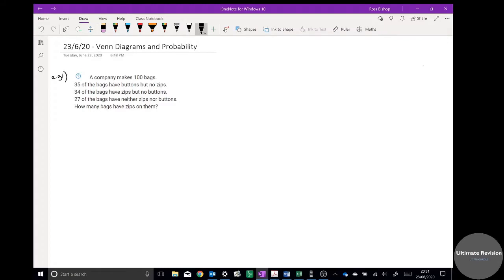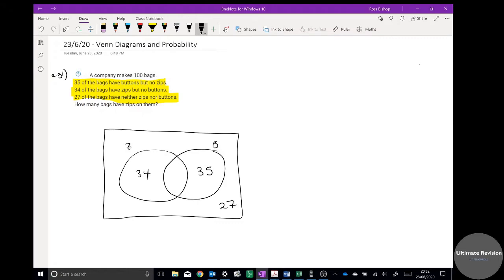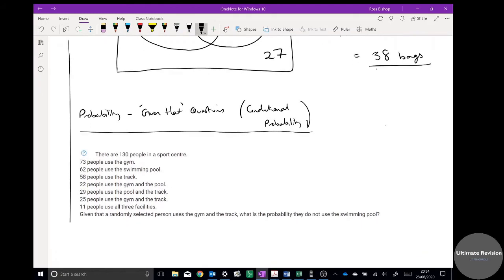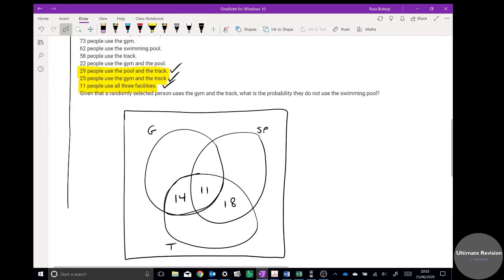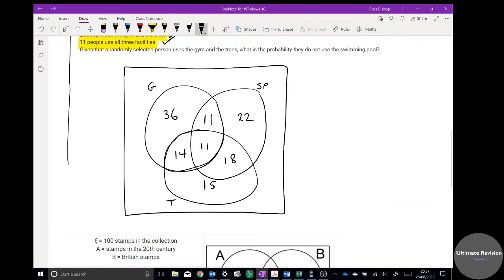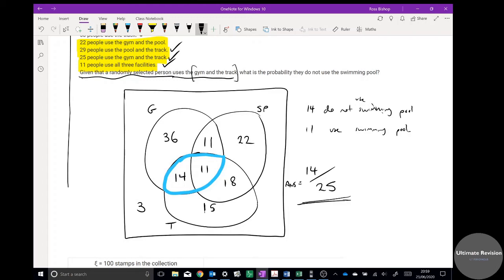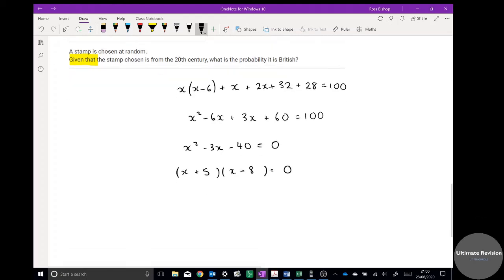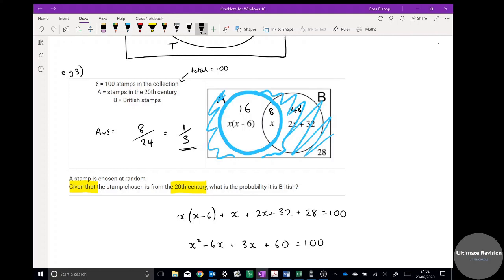Year 10 - Venn Diagrams and Conditional Probability